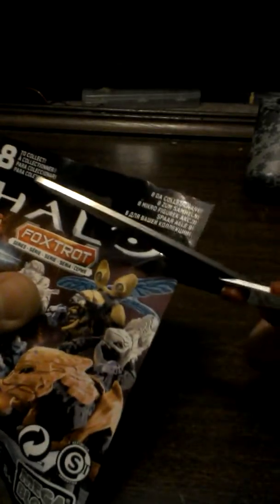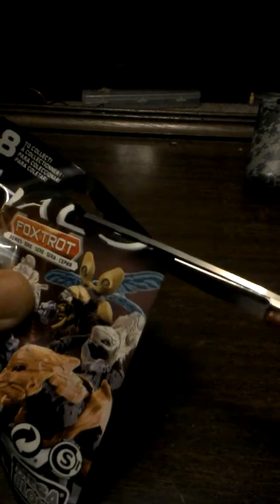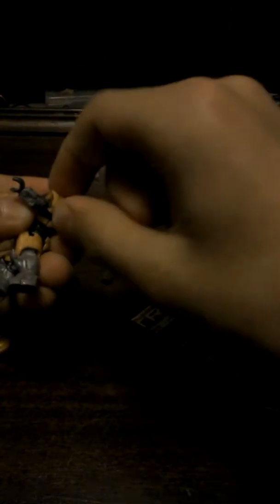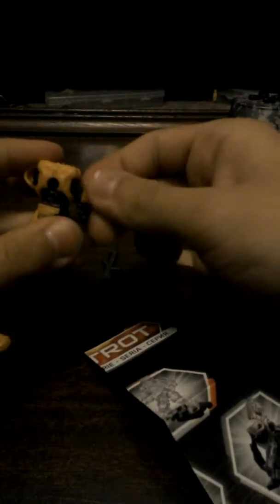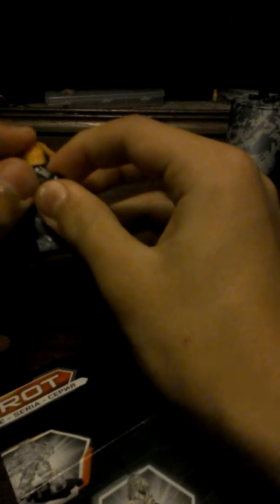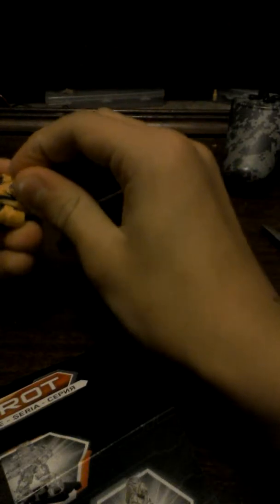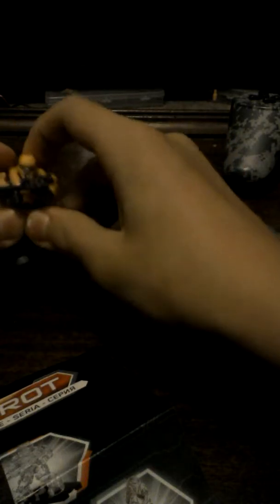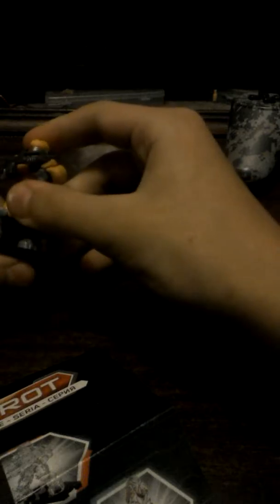Halo foxtrot unpackaging and review: deformed foot?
Today I got some foxtrot packages and you won't believe what I got